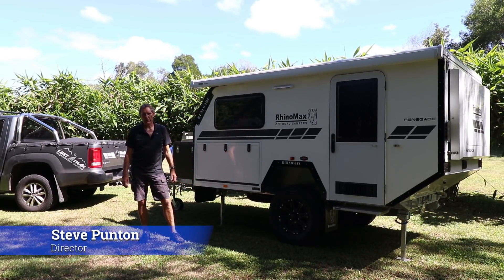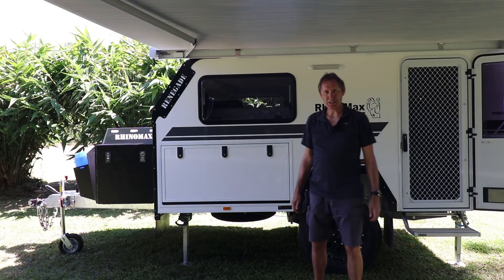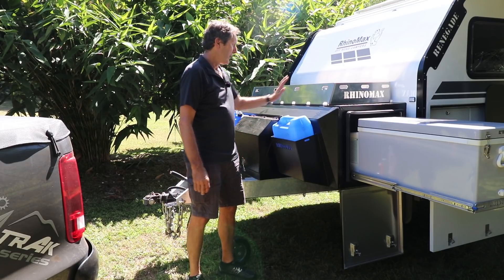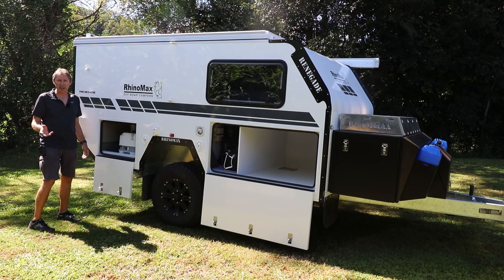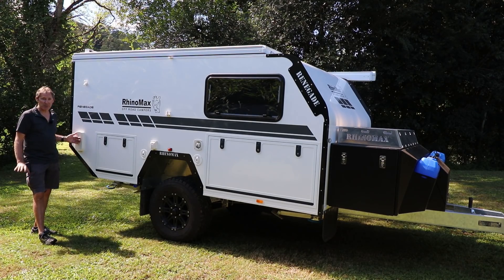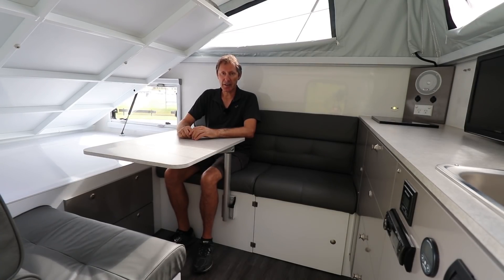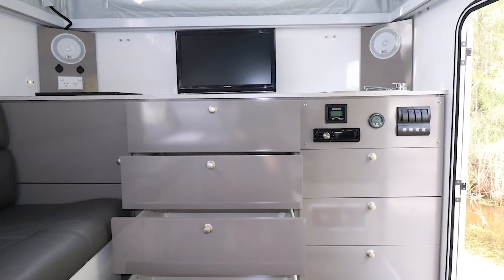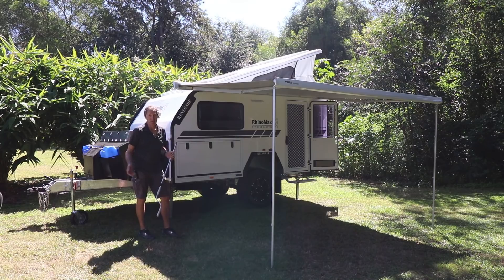Rhinomax Renegade 2019 12ft Hybrid Luxury Camper | Walk-through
Rhinomax Director Steve Punton takes an in-depth look at the all new Renegade 12ft off-road hybrid camper.

Lightweight agile and easy to tow the renegade is luxury camping on a small footprint, with a full off-road chassis and suspension whether outback or beach it will handle the off-road tracks with ease.

This camper is made and sold in Australia only.